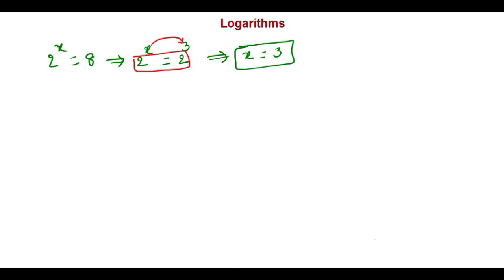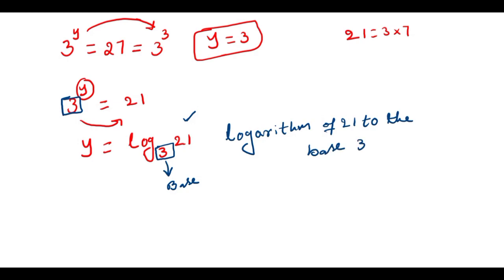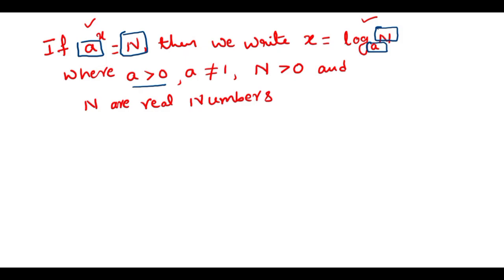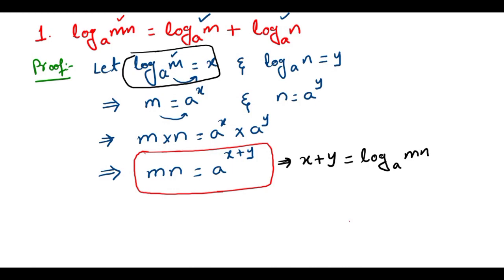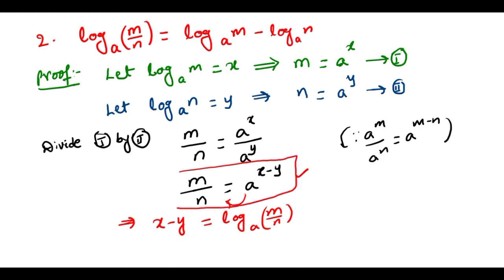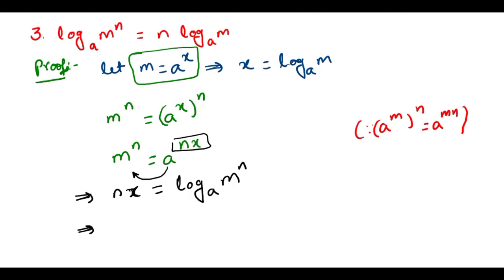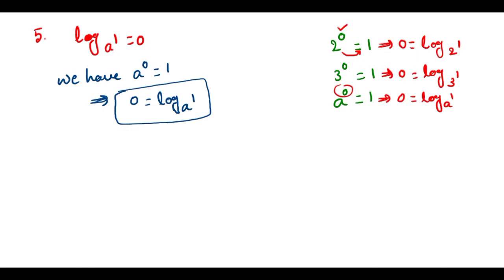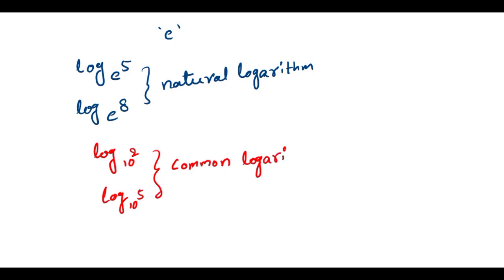Logarithm Introduction | Logarithm Basics | Properties of Logarithms | Real Numbers Exercise-1.5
Hey!
In this video I explained what is logarithms and its properties.